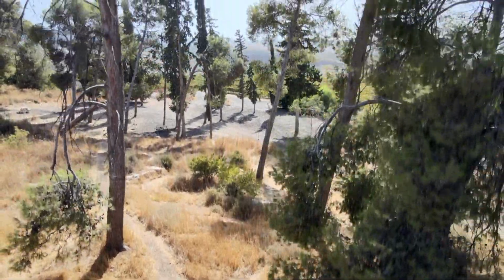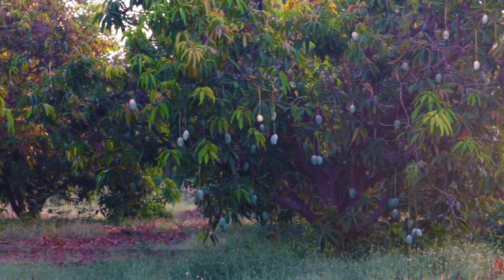Types of Animals and Plants | Class 5 Science Chapter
🌱 Types of Animals and Plants Science (EVS) Chapter Overview for Class 5 Students 🦄

In this engaging video, we explore the fascinating world of animals and plants! 🐾🌿 Whether you’re curious about animals with backbones, the incredible variety of invertebrates, or the difference between flowering and non-flowering plants, this video is packed with fun facts and easy-to-understand explanations.

👉 What you’ll learn:

The two main types of animals: Vertebrates (with backbones) and Invertebrates (without backbones).
Types of vertebrates like mammals, birds, fish, amphibians, and reptiles.
A closer look at invertebrates such as insects, worms, and mollusks.
Explore the amazing world of plants: flowering plants like trees and shrubs, and non-flowering plants like ferns and mosses.
Fun activities and easy-to-understand examples for real-life applications!